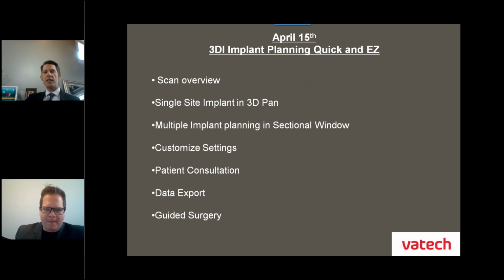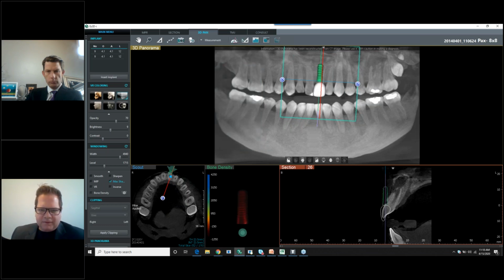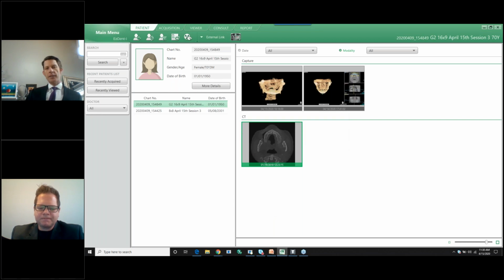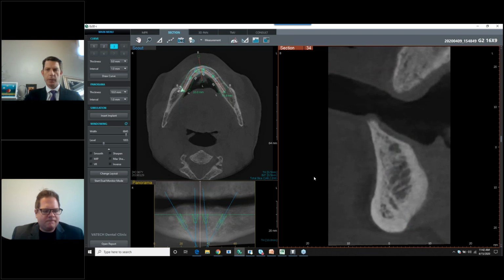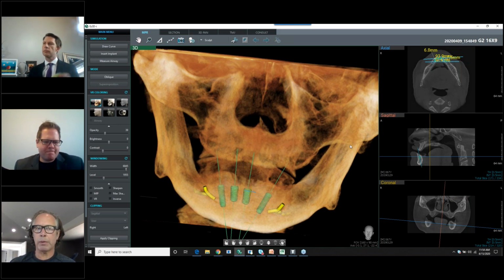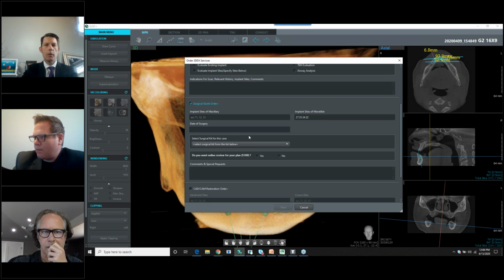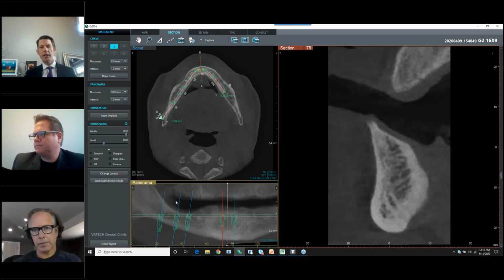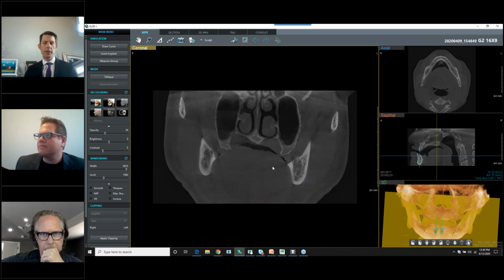Webinar : Ez3D-i Quick and EZ Implant Planning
Webinar series focusing on the Ez3D-i software and EZ implant planning.